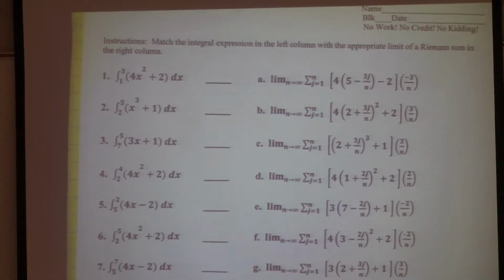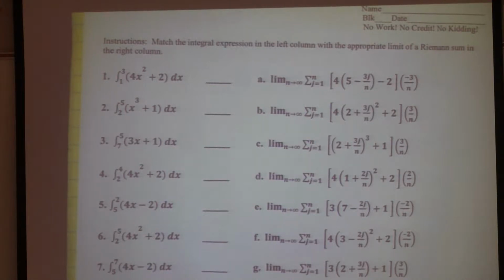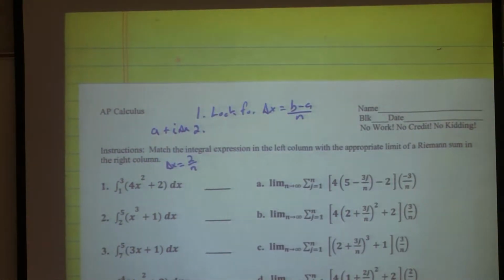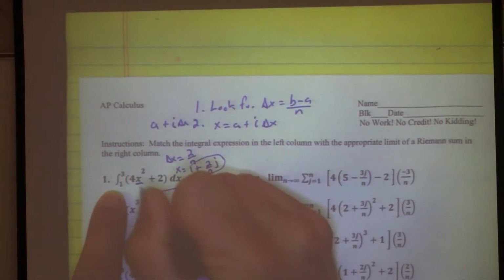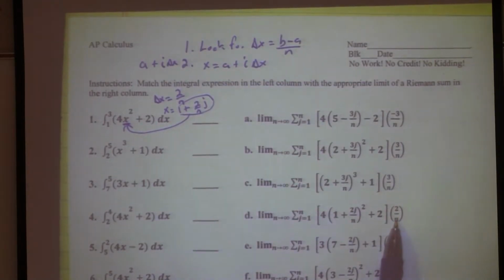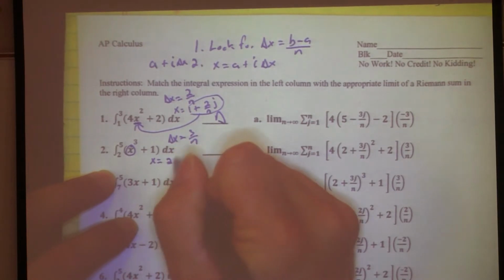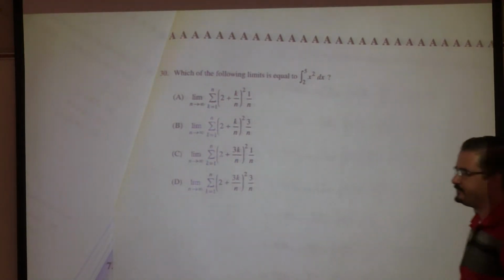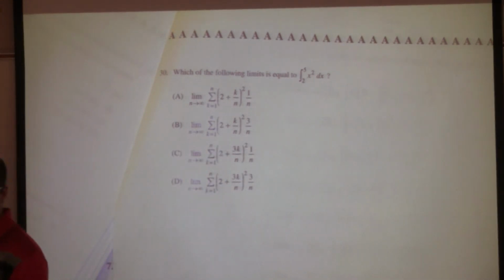9-13-17 Integrals of a^x Part 2